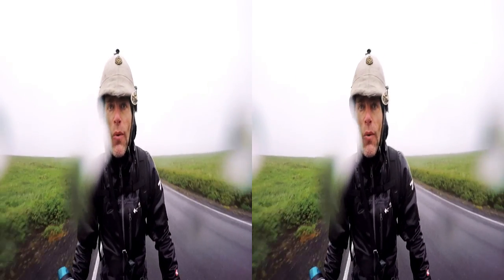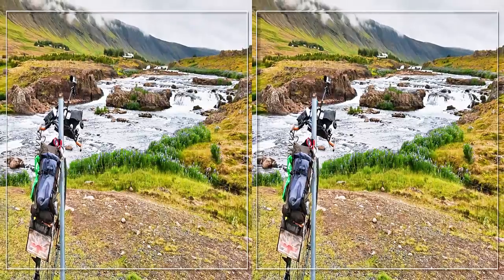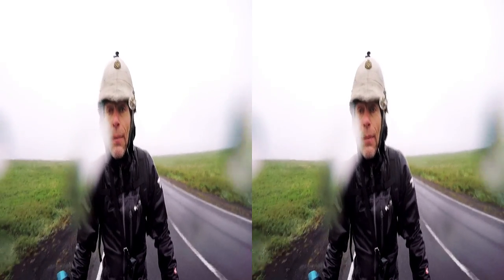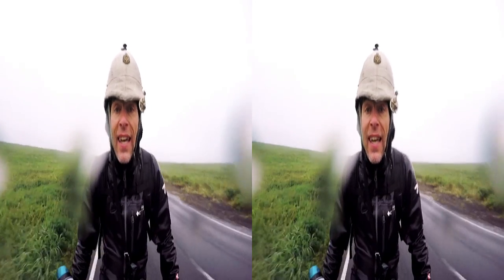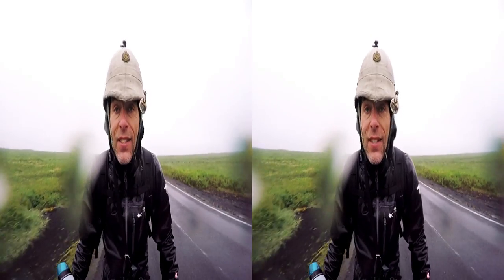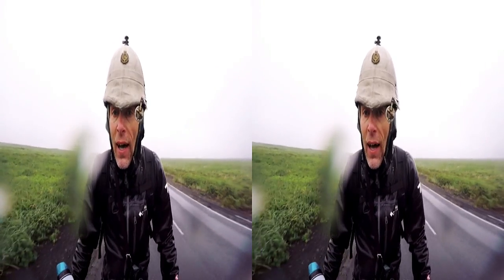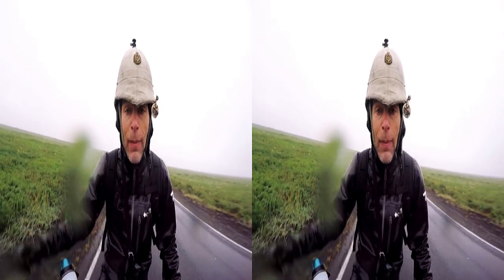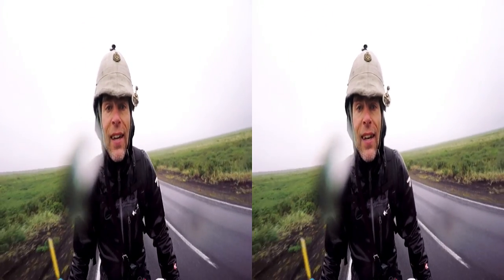XCLEAR Hydrophobic lens cover for GoPro- GoPro protective lens + covers review in 3D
XCLEAR Hydrophobic lens cover for GoPro - Is this the way to keep water drops off your lens? Watch my review and see how I got on in Iceland with the XCLEAR Hydrophobic lens cover attached to my GoPro Hero 4.
The video is in 3D Anaglyph, (get your Anaglyph glasses you can switch to 2D on the desktop by clicking the gear icon, then 3D, then 2D.
On mobile, you can watch in 3D anaglyph or in VR 3D with a VR headset.